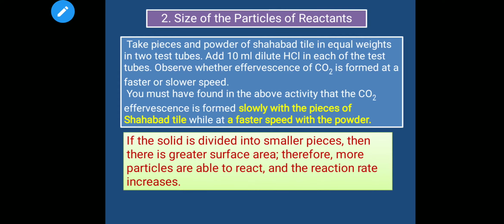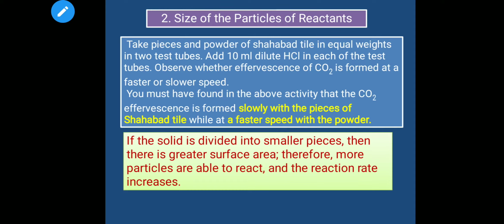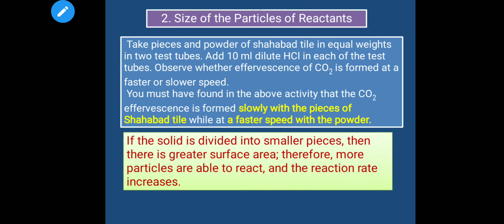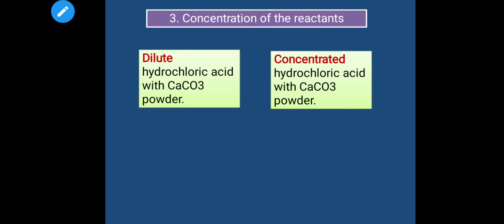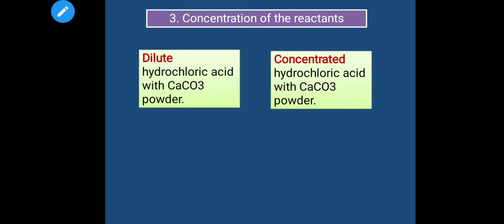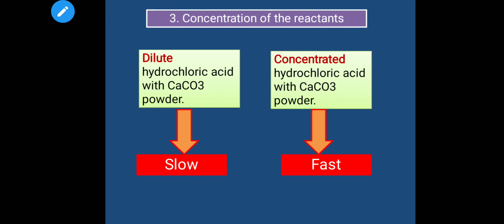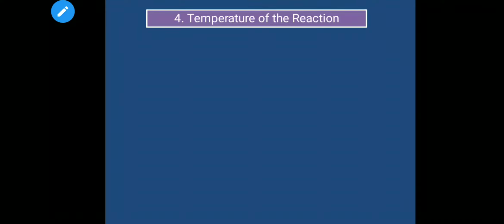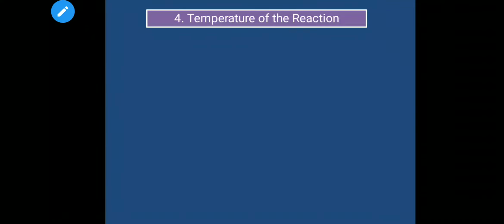3. Chemical reactions and equations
Science one lesson no 3 chemical reactions and equations video no 13 STD X Unit- Factors affecting the rate of the chemical reactions SSC board